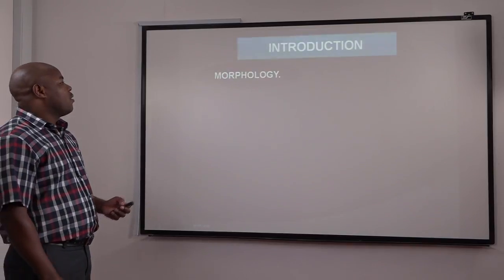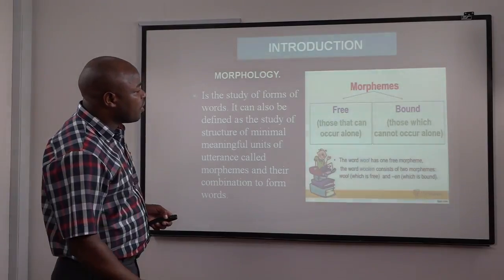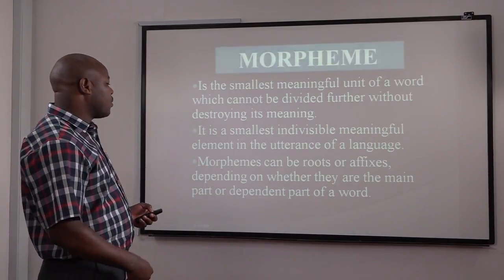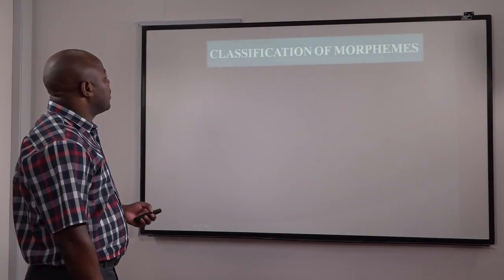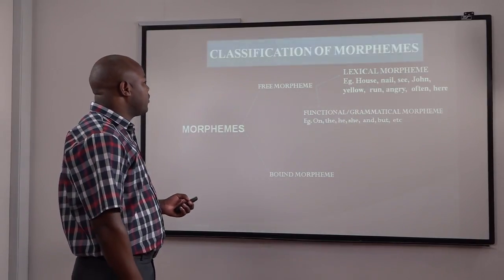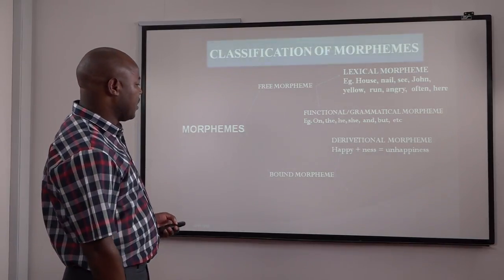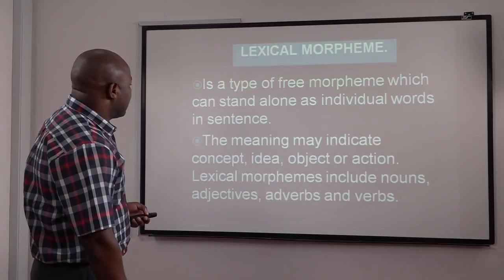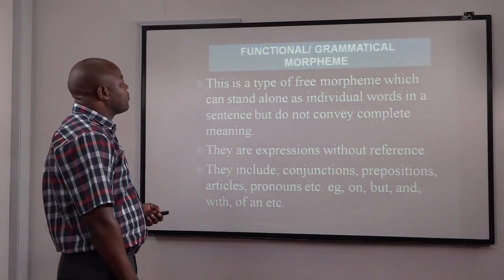ulrick-tarimo-mini-lecture-improved.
Introduction to morphology and word formation